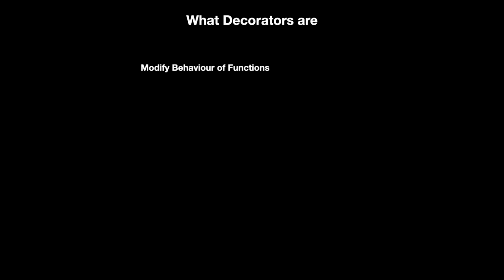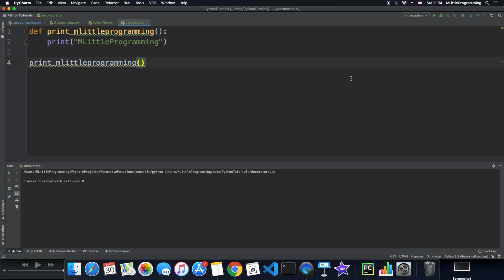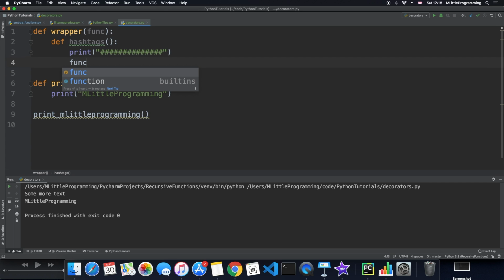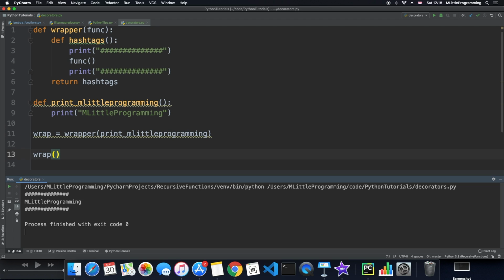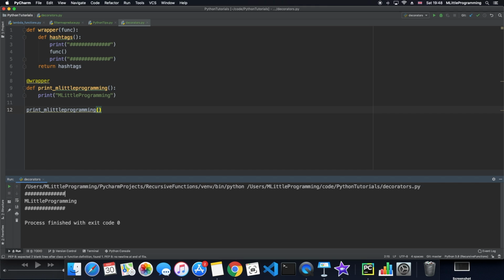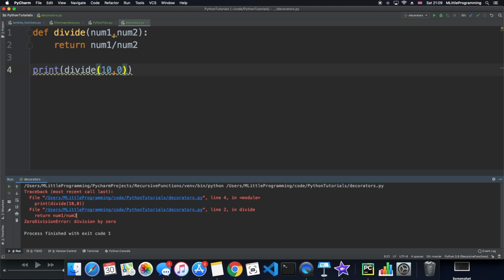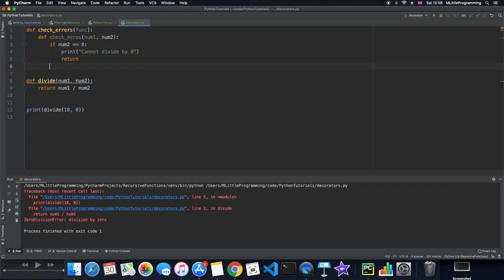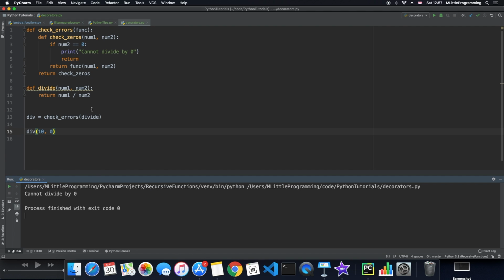Python Decorators Tutorial | Python for Beginners | MLittleProgramming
Python Decorators Tutorial

So what is a decorator? Decorators in Python allow us to modify the behaviour of function or class. Python Decorators allow us to wrap another function in order to extend the behaviour of it, without permanently modifying the function we are wrapping.  This functionality is possible because in python functions are considered first class objects. This means that functions can be referenced to, passed to a variable and returned from other functions. It also means Functions can be defined inside another function and can also be passed as argument to another function.

In this video we will look at:
What Python Decorators are
The Syntax of Python Decorators
Advanced Usage of Python Decorators

We will be looking at Python Decorators Tutorial in PyCharm.